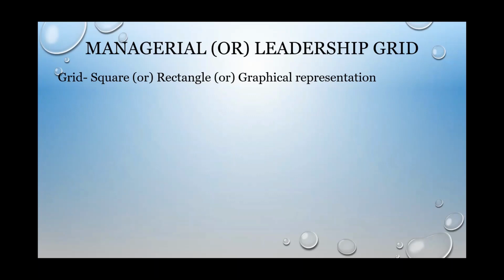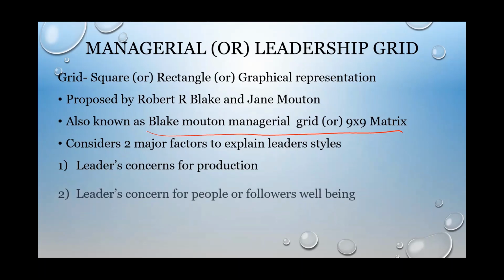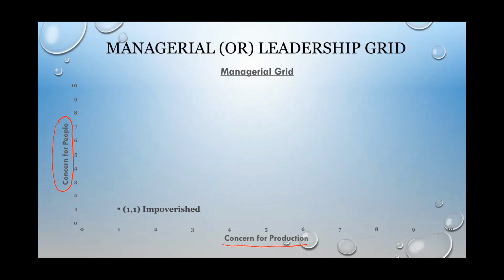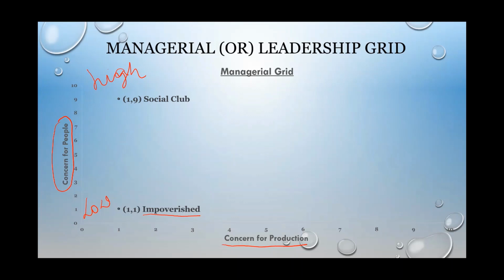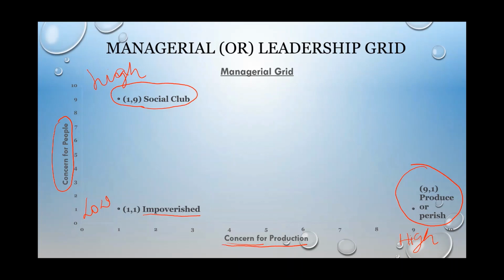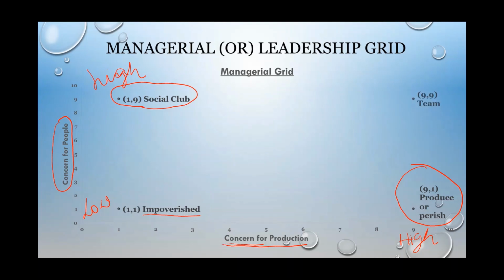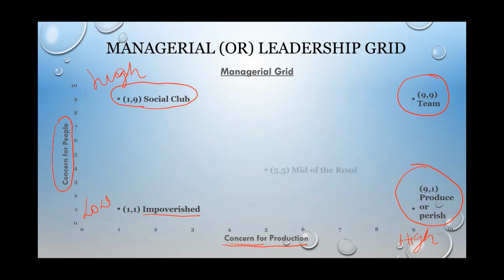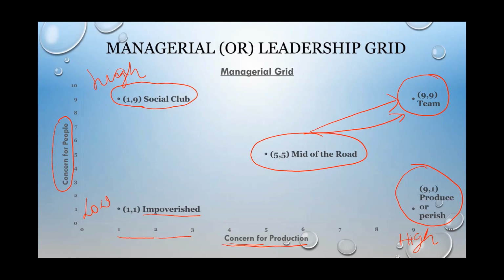LEADERSHIP GRID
MANAGERIAL OR LEADERSHIP GRID